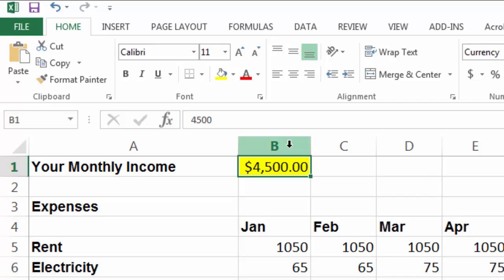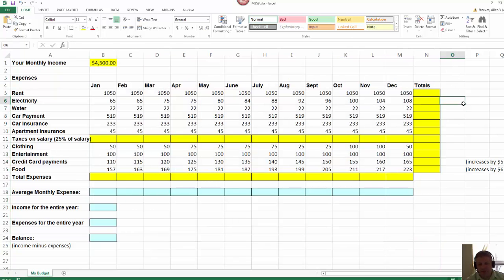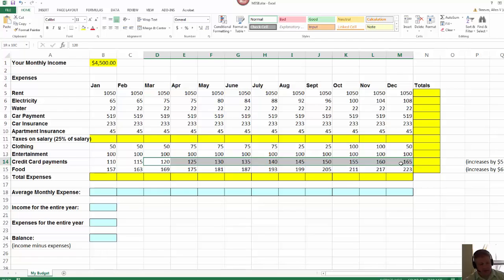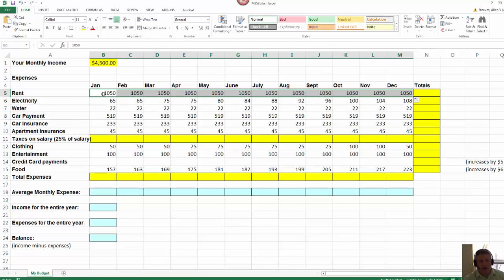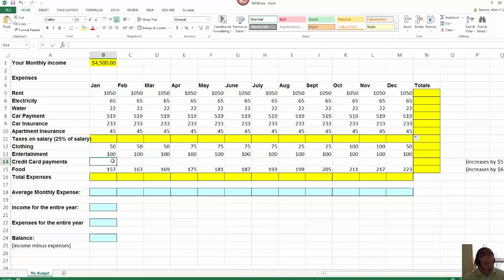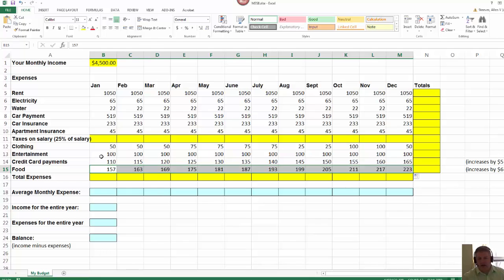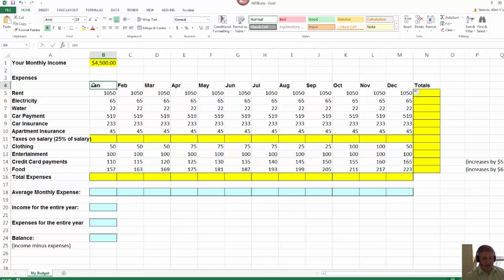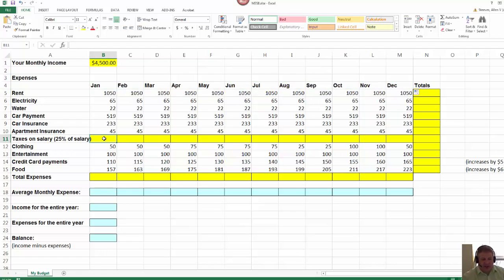Excel Assignment M3S8 - Part One